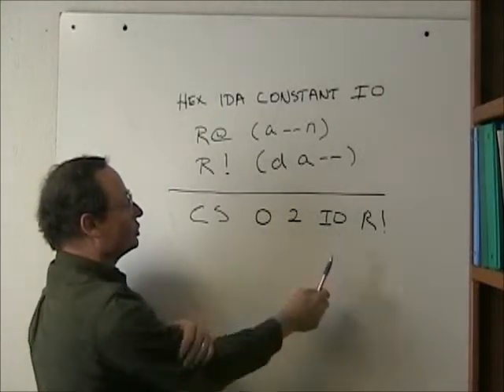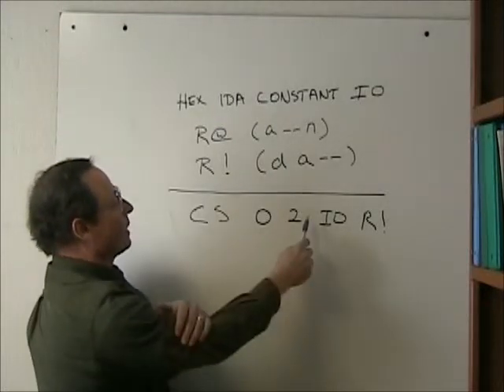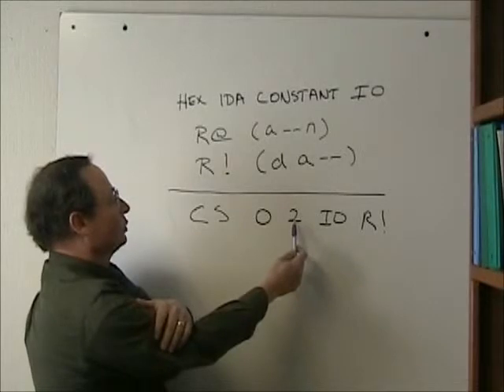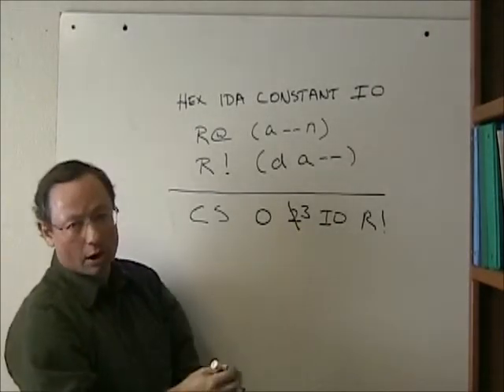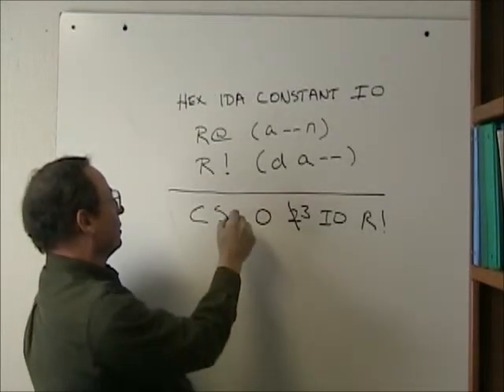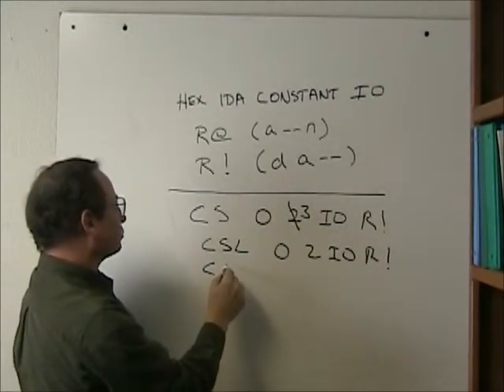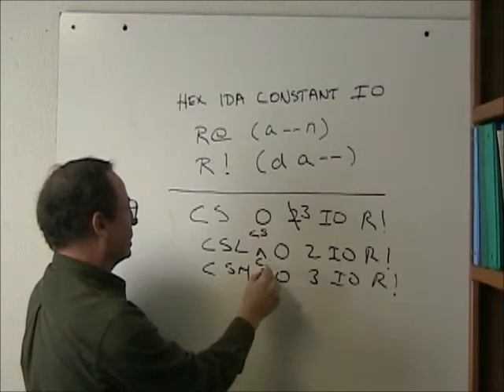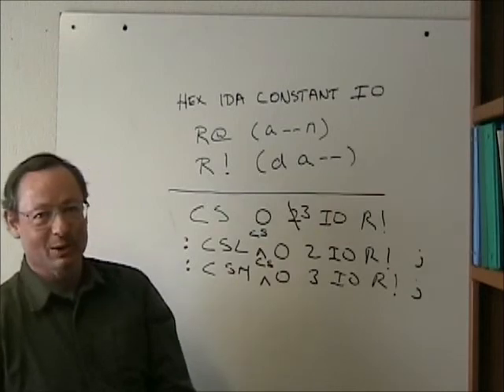AN008 Controlling a Line 120511